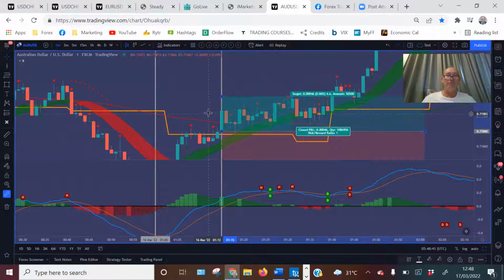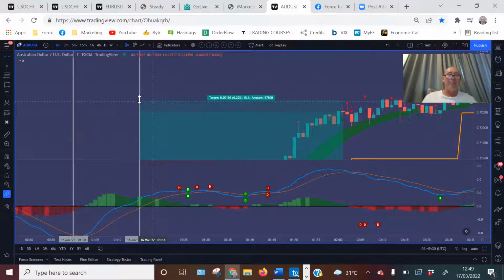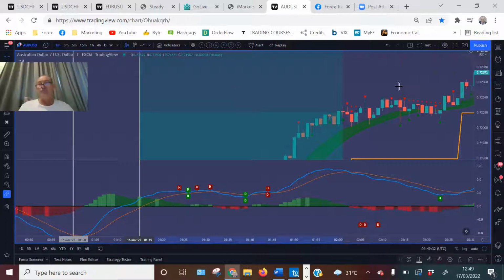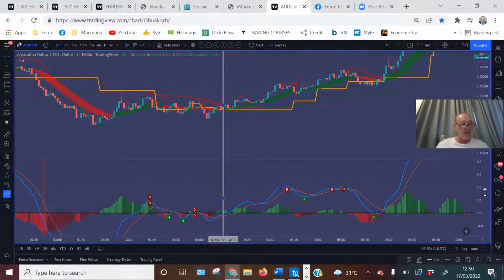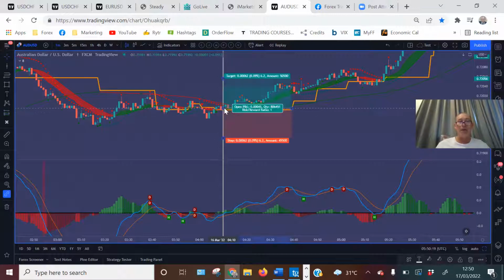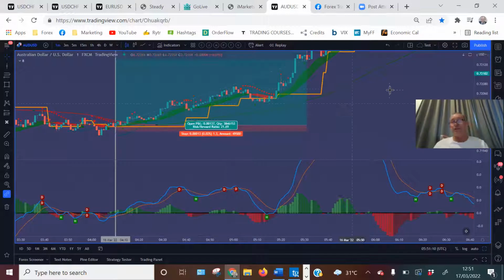V70 Plus Propulsion Entry System | Day Trading | Best Scalping Strategy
Are you a Forex Beginner or a struggling trader 🧐❓👨‍🎓